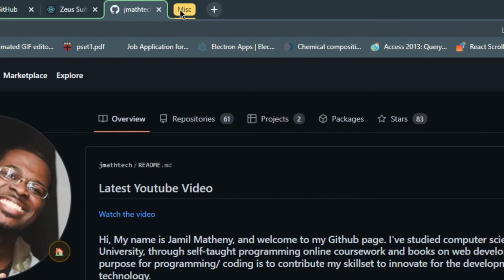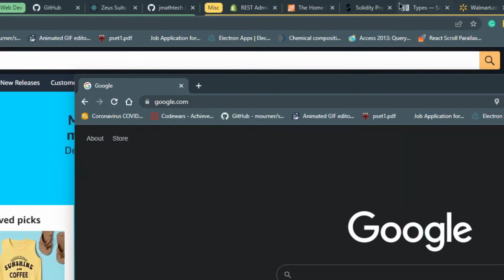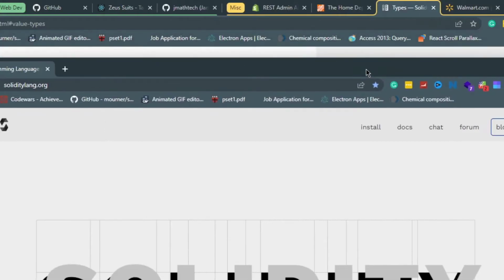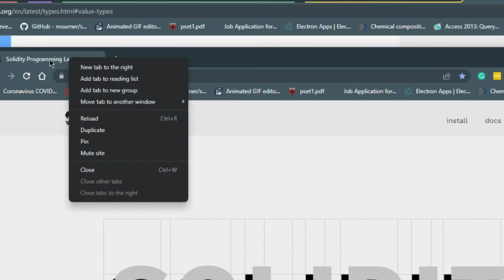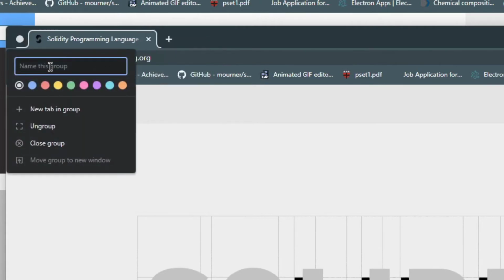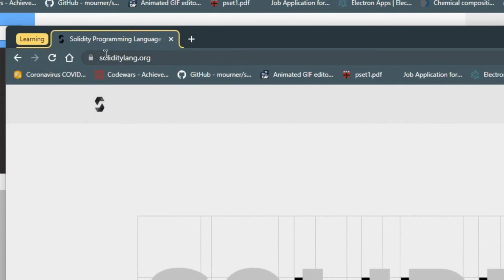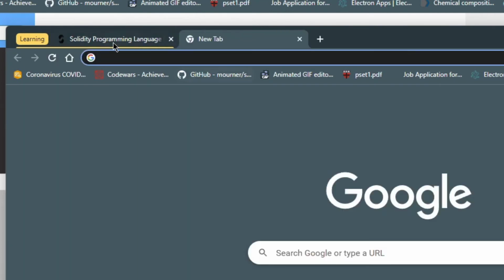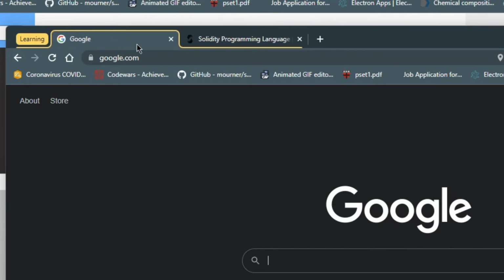How to Add Group Tabs in Google Chrome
In this video, I'm going to show you how to add group tabs as a part of your workflow in the Google Chrome web browser.
Github:
Happy Hacking!